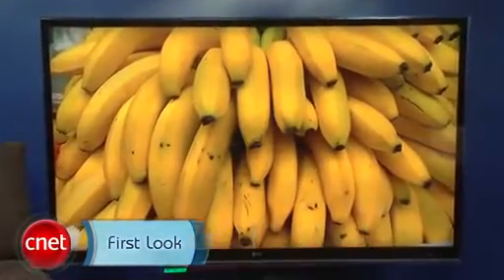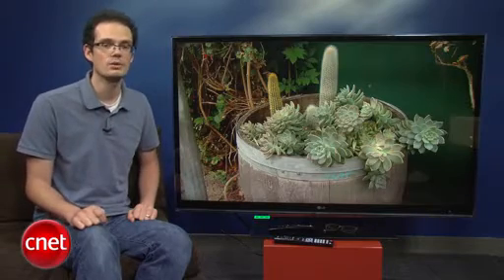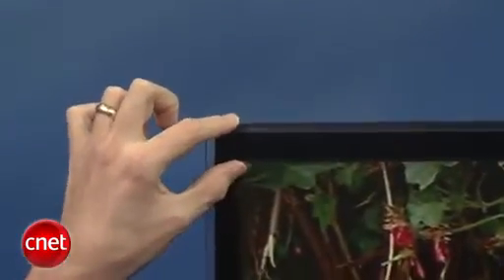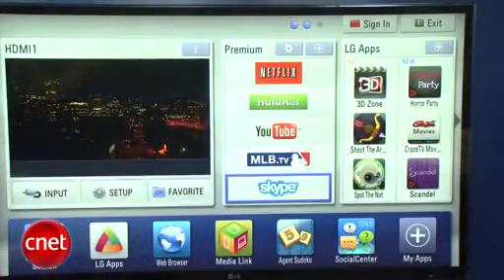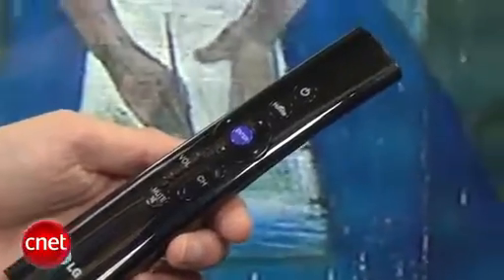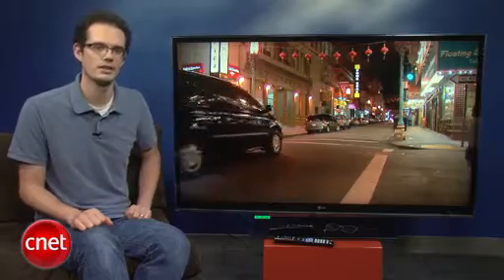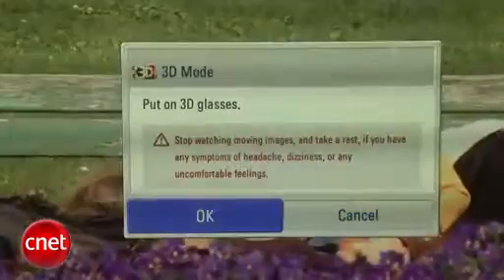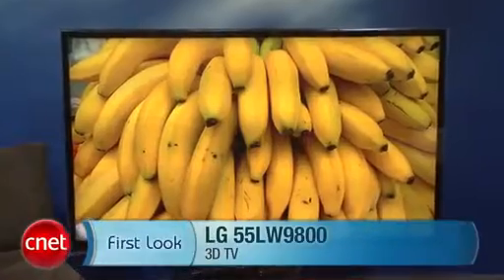3202. LG Infinia 55LW6500 55-Inch Cinema 3D 1080p 240 Hz LED-LCD HDTV with Smart TV and Four...